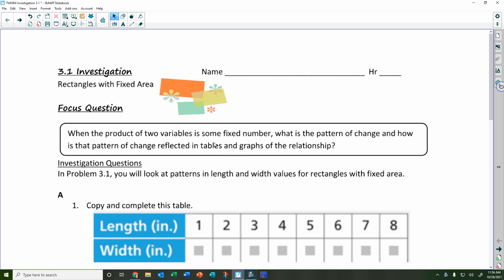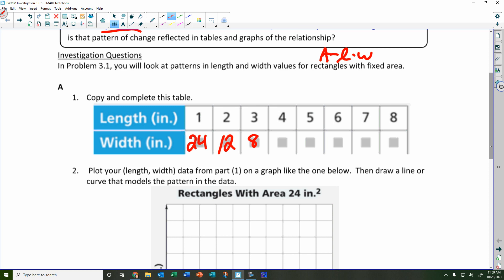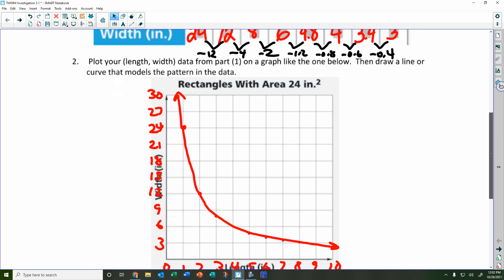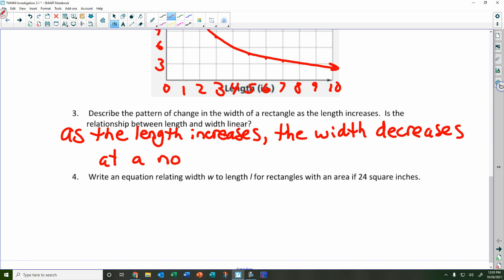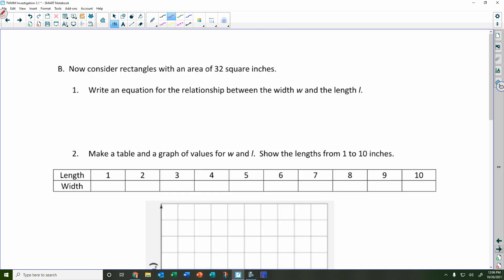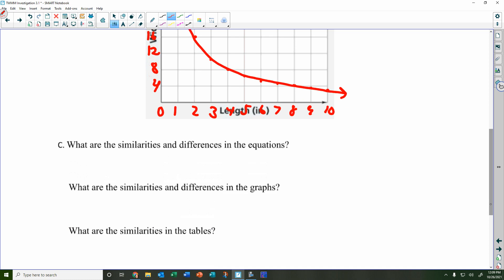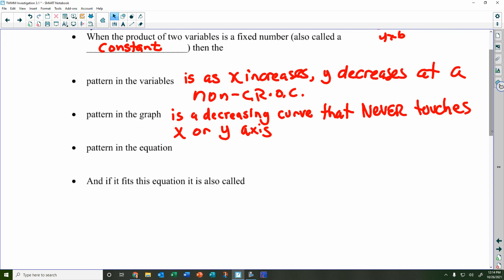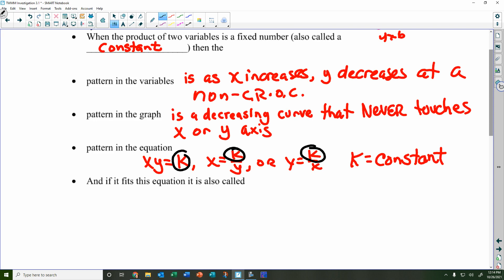TWMM Investigation 3.1